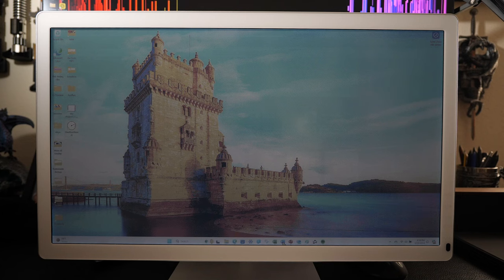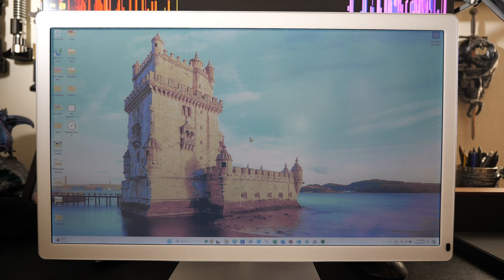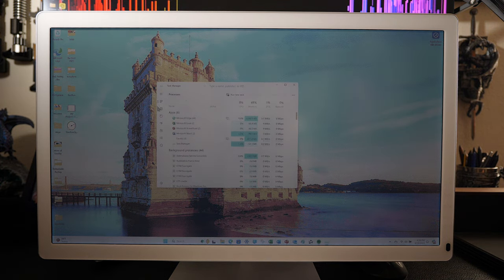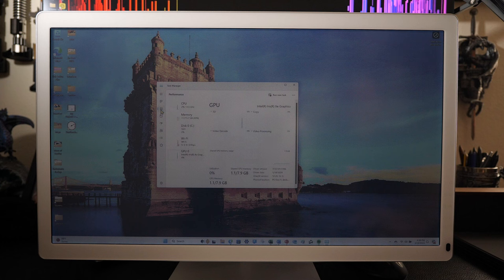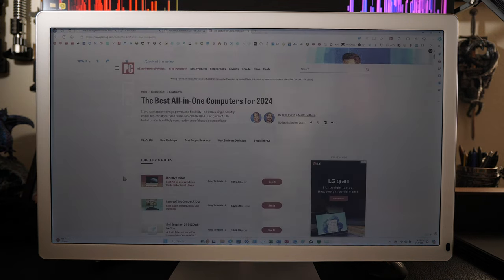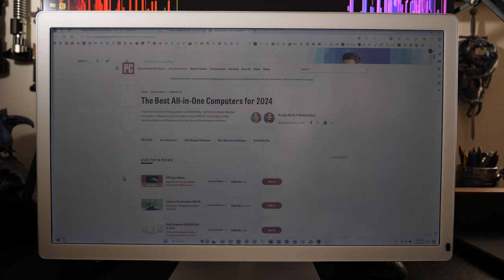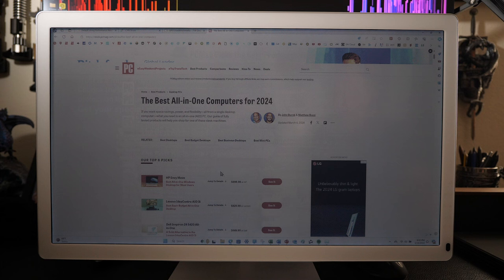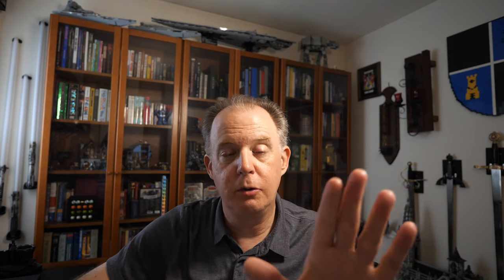Bigme All-In-One Color Eink PC – All-in-One Review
Here I go over the Bigme B251 as a computer, looking at benchmarks and performance in home office tasks.  I’ll also provide my final thoughts on the device overall, and share my thoughts on the best use case.

0:00 Let’s Focus on the PC Aspect
2:14 Specs
3:46 Other All-in-One Specs
6:21 Benchmarks
8:26 Can It Run It?
10:23 A Geeky Look at Excel
15:10 Word and PowerPoint
17:14 Poor Speakers and A Spot of Music
18:55 A Simple Game
20:31 Pros and Cons
27:09 Thoughts
28:57 An Alternate Use Case
31:44 Who Is This For?